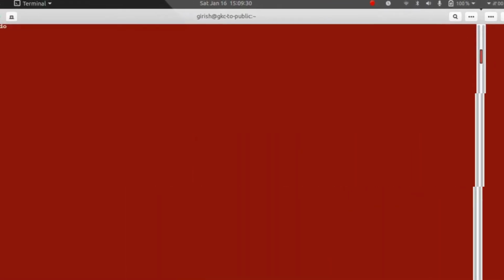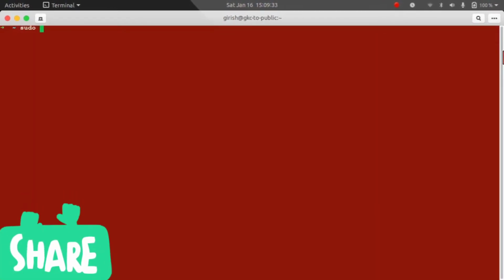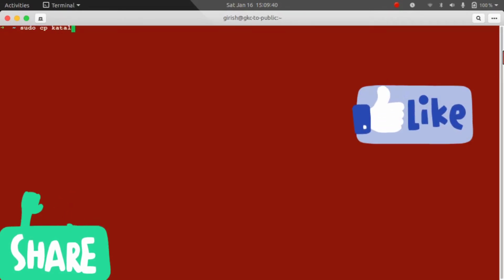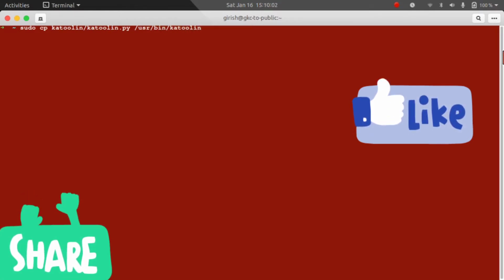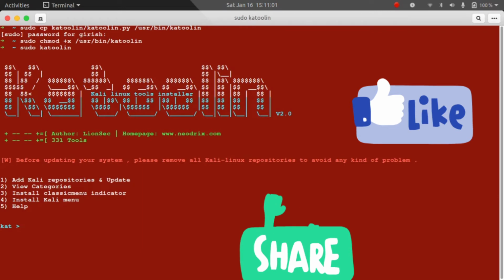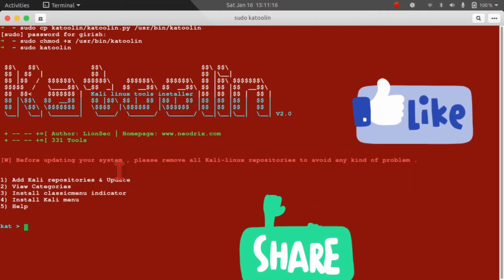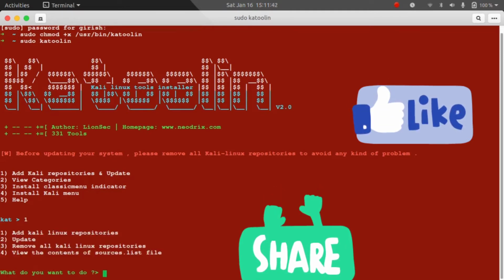How to install Kali Linux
In this video let's see how to install Kali Linux on Ubuntu 20.04 operating system